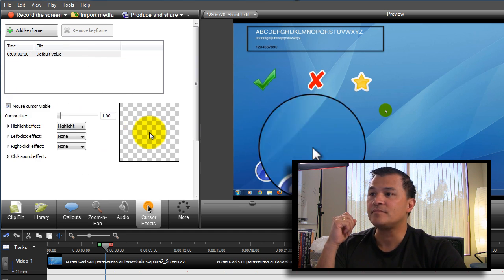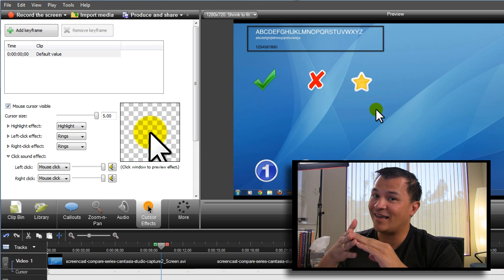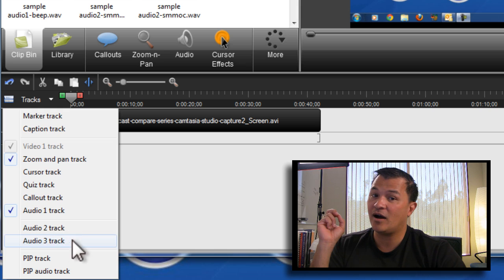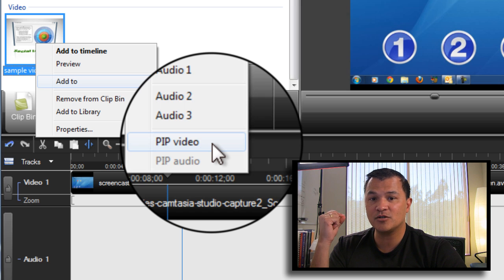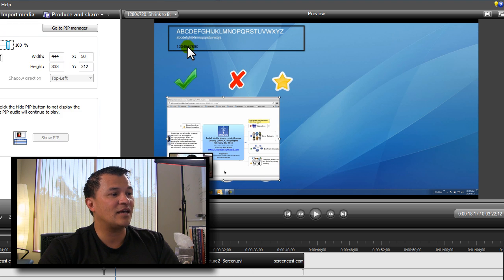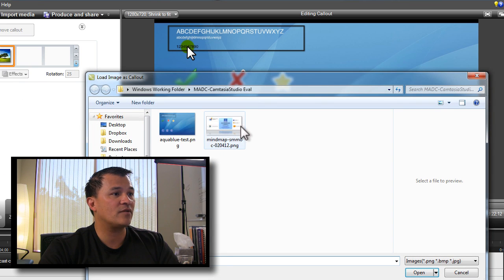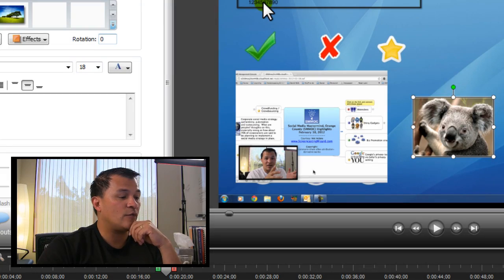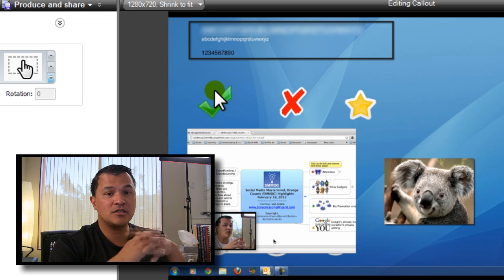(Ep. 3) Camtasia Studio v7 (Windows) - Series: Best Screen Capture Software Comparison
This is Episode 3.  It continues with a review of Techsmith's CAMTASIA STUDIO product (for WINDOWS).  And, it demonstrates why the "Mel Rank" gives it a score of 3 out of 5 in each of the four non-basic feature sets we're using for comparison.

EPISODE 3's FAST-LINK INDEX

0:28 - Links to previous episodes

1:12 - The criteria we're using for comparison

1:18 - Cursor effects is scored a 4 out of 5

2:32 - Multiple video tracks is scored a 2 out of 5.  Multiple audio tracks is (marginally) scored a 4 out of 5.

3:50 - The workaround for getting a second video track in Camtasia Studio

4:38 - Can't fully animate / keyframe a second video or callouts in Camtasia Studio

6:25  - Pixelation effect is supported in Camtasia Studio

7:05 - Overall scores assigned and how Camtasia Studio gets a 3 out of 5 on the "Mel Rank."

SCREENCASTING SOFTWARE REFERENCED IN THIS SERIES